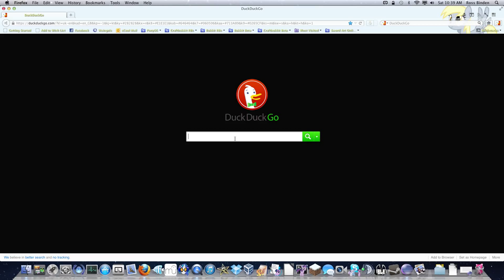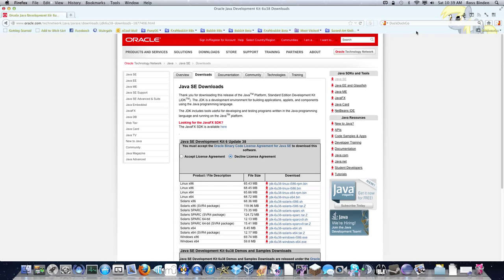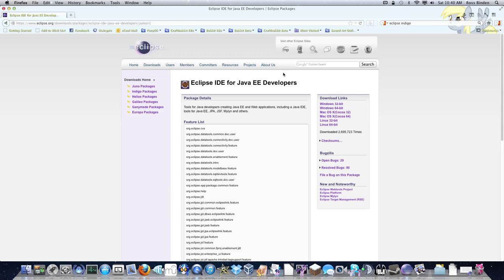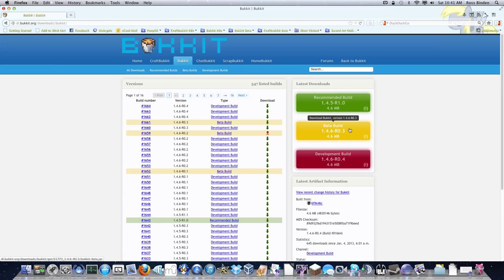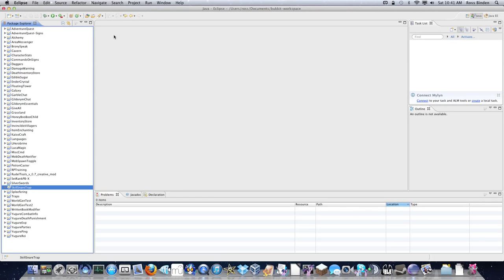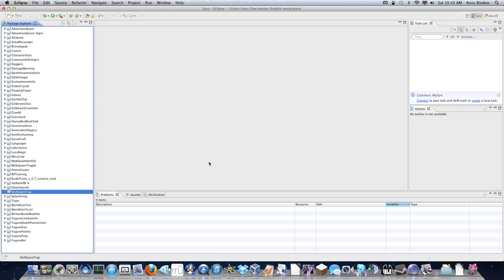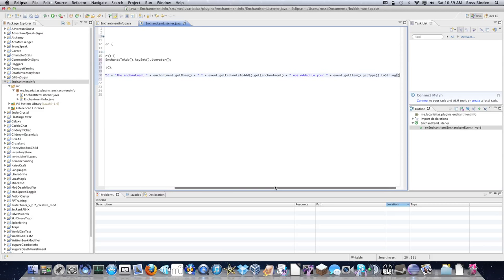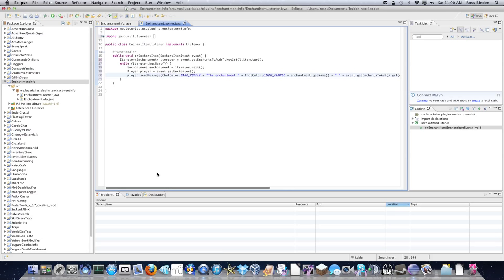Bukkit plugin tutorial 1 - Events and Listeners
This tutorial should show you how listeners and events work with Bukkit.